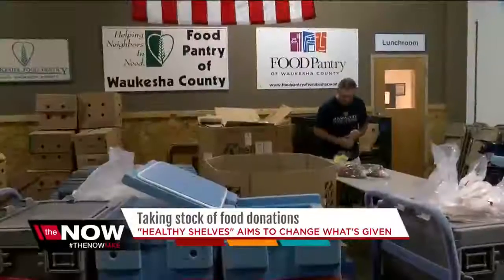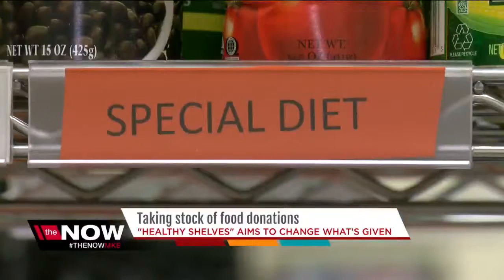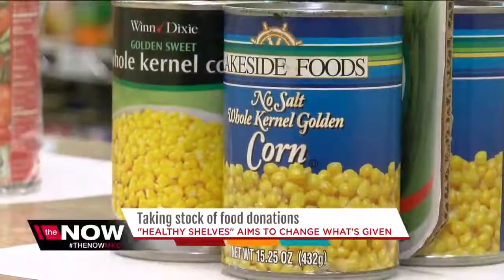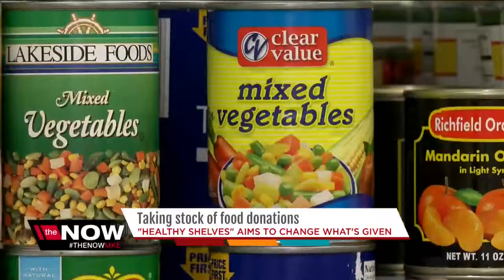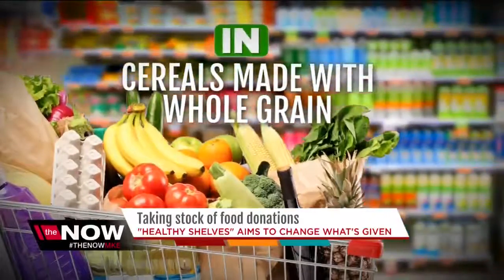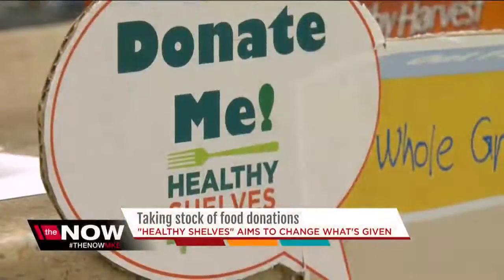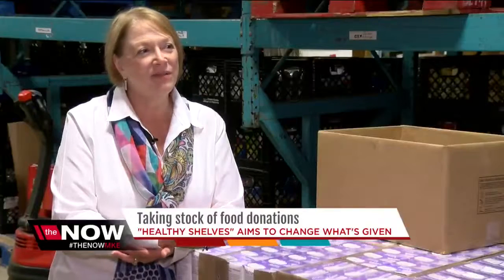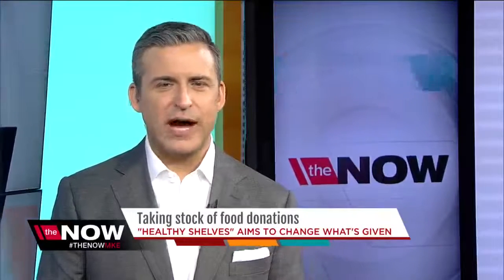Local food bank hopes to offer 'healthy shelves'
Before you pack up your next donation to the local food pantry -- take a closer look at what you're giving.